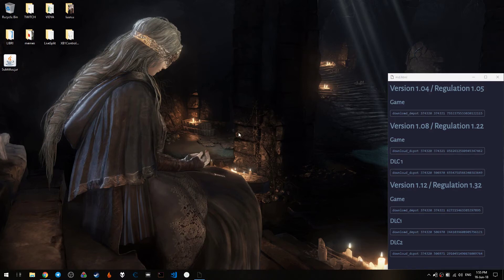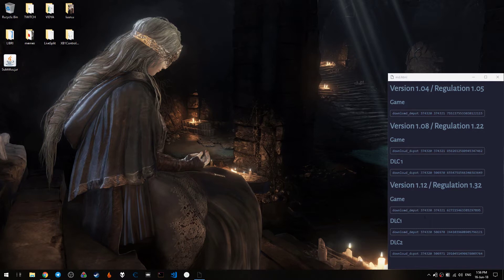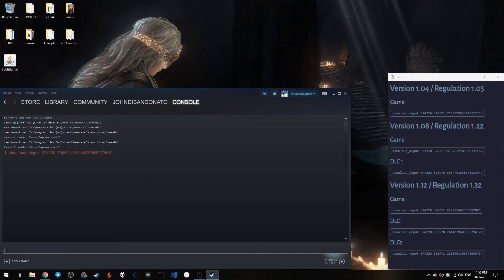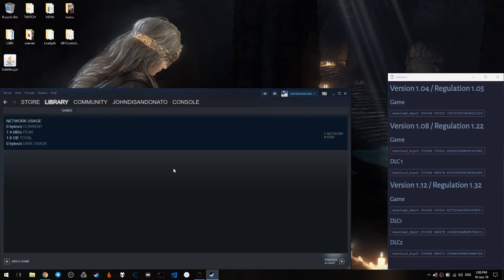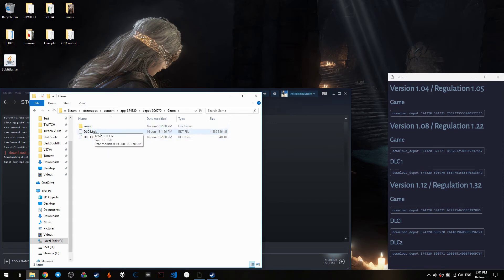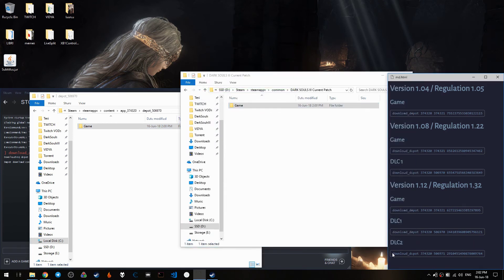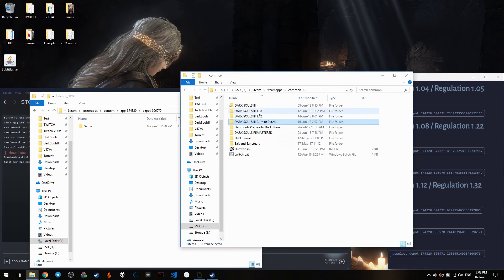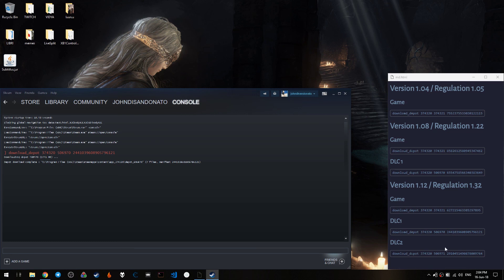How to download previous Dark Souls III patches for speedrunning - READ THE DESCRIPTION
IMPORTANT NOTICE ! PLEASE read the following wiki page, and refer to it if something doesn't work as expected, before asking for help
BEFORE doing the things in the video, make sure to download and use the Steam Manifest Patcher.